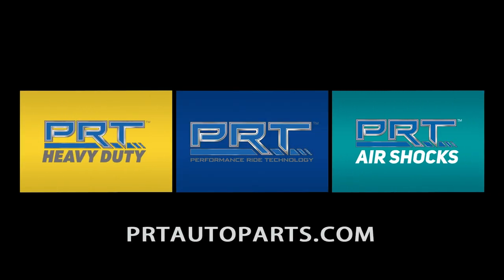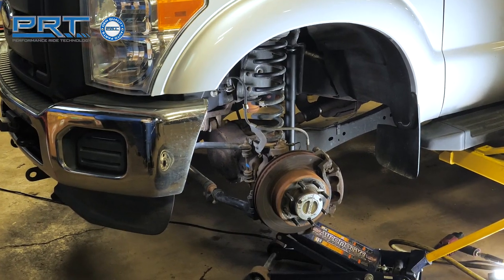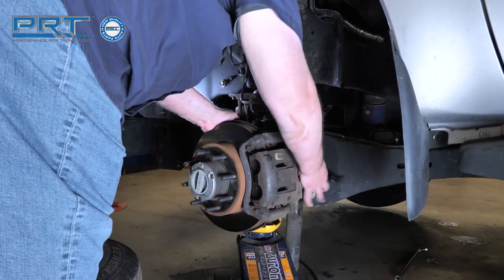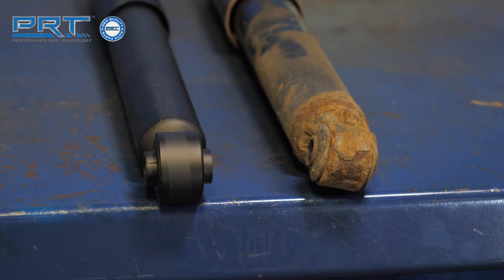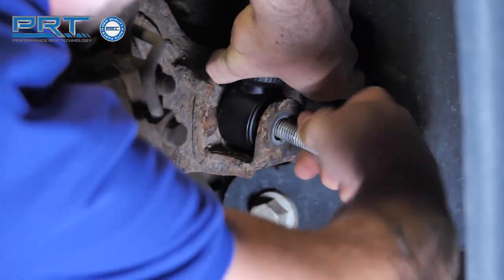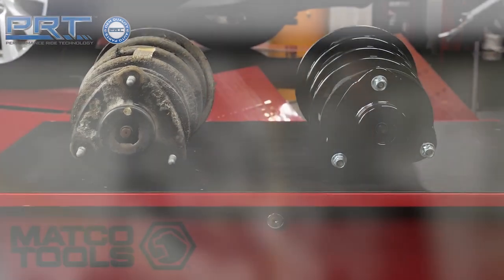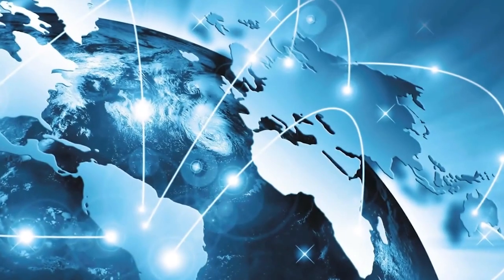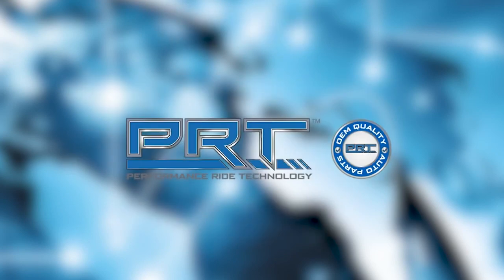Replacing Shocks on 2005-2022 Ford F-250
The Ford F-250 uses shocks in the front and rear. The installation process is straightforward and only requires a few tools.